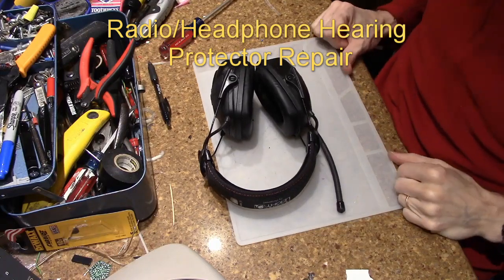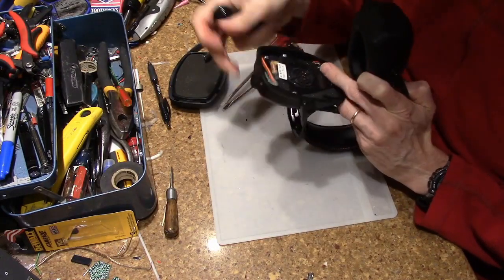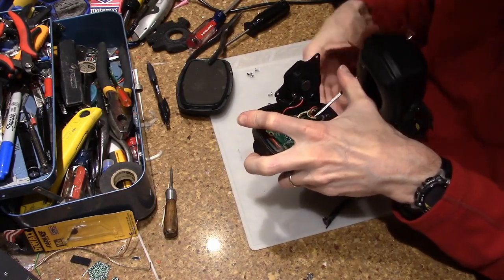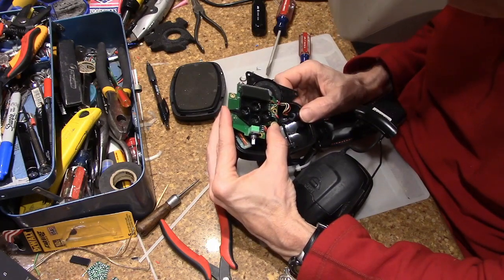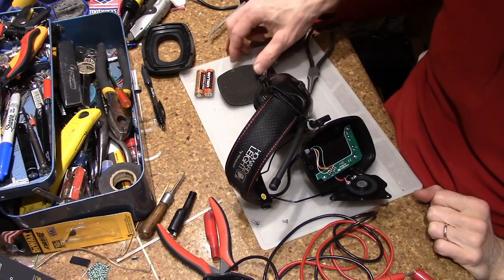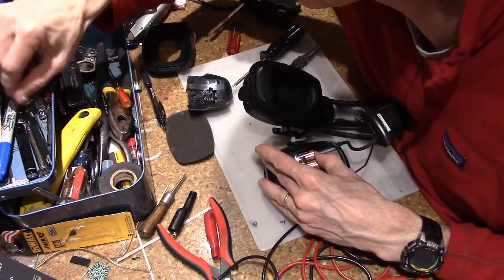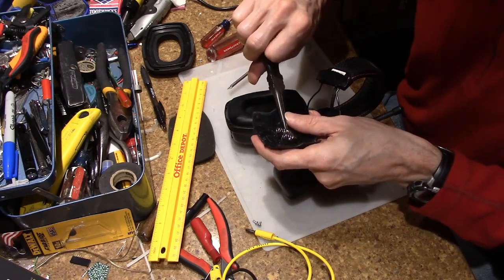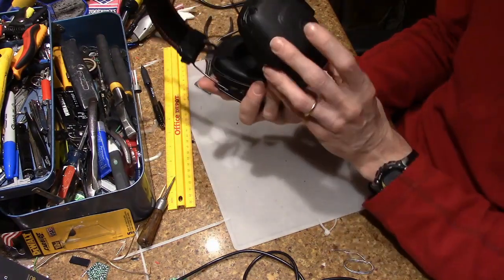AM FM Hearing Protector Repair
I have a set of hearing protectors with a built-in radio that broke recently, and this video shows how I repaired them.